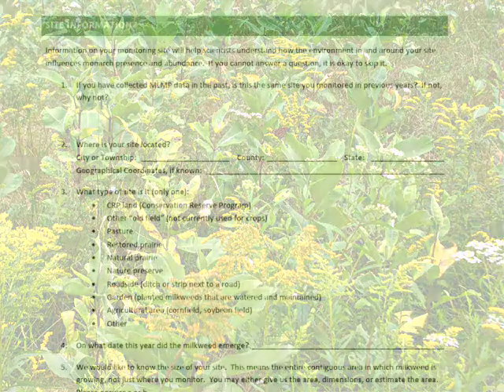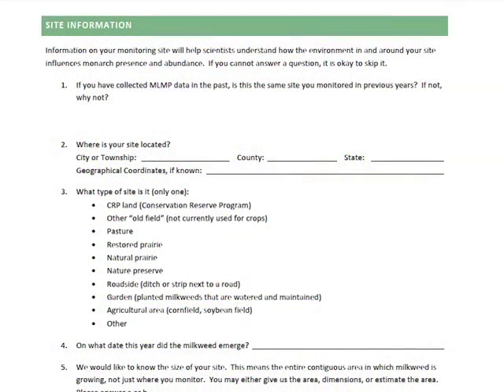MLMP Activities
MLMP instructors go over the site description and measuring milkweed density.